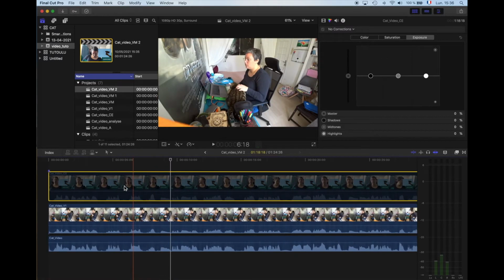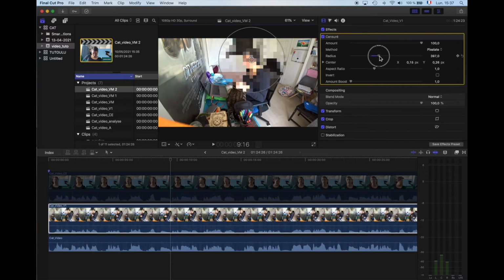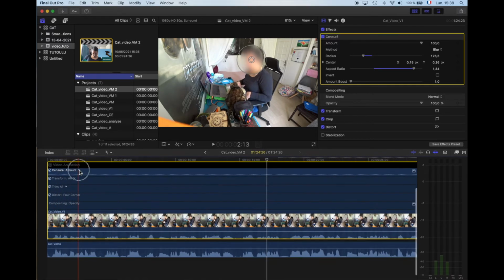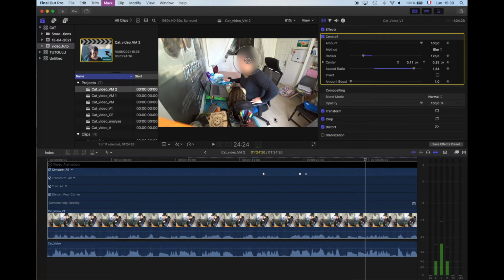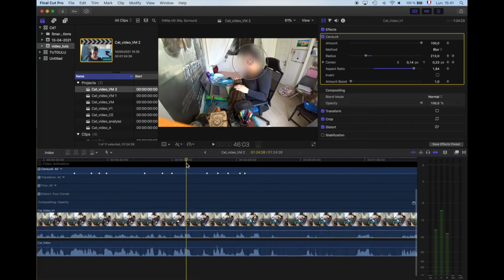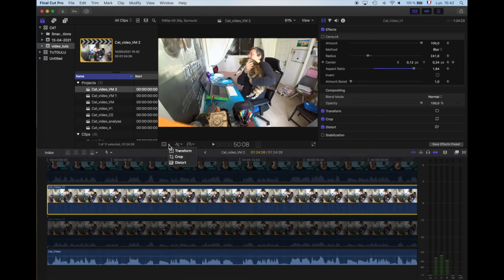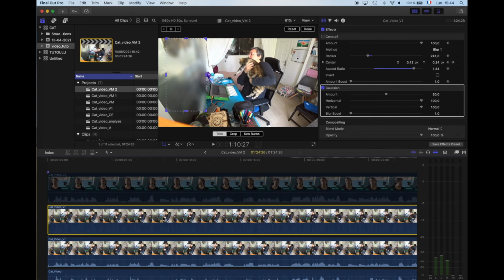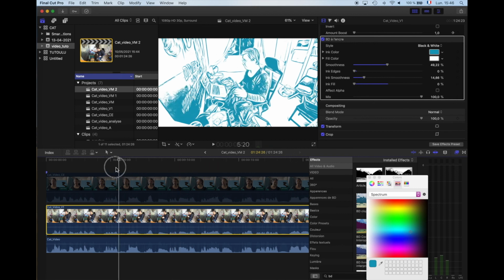Video-Based Research - Final Cut Pro - 8 - Anonymization